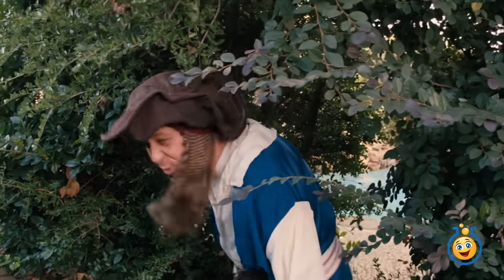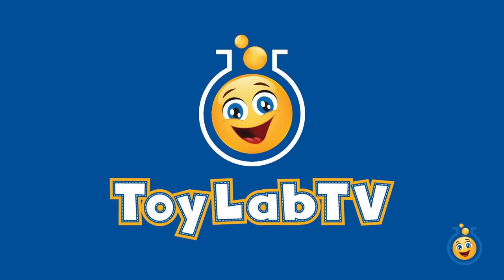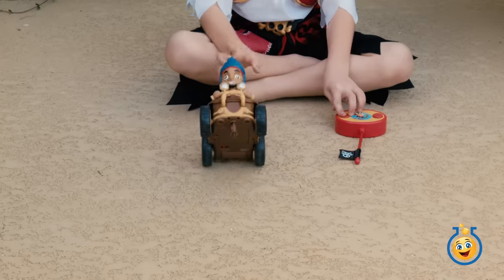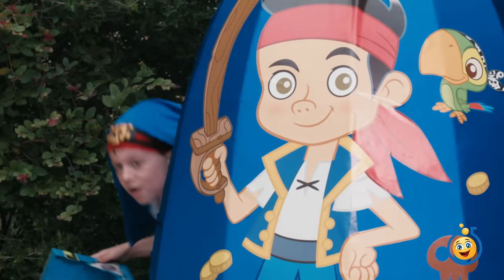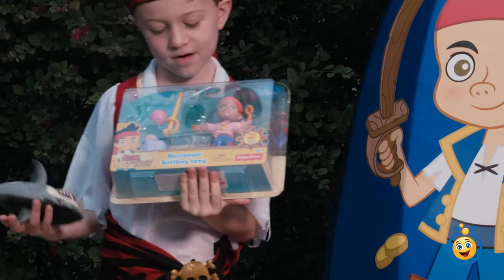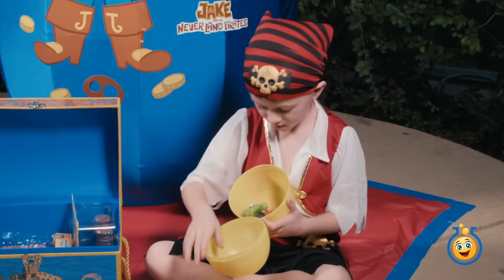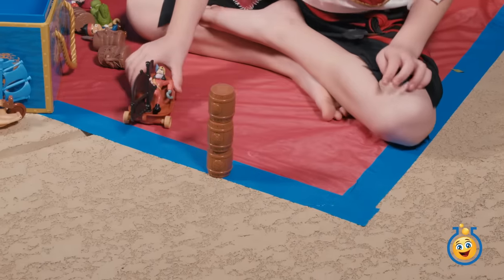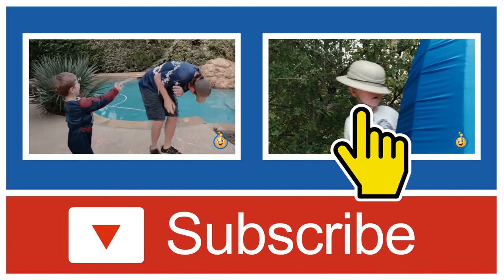Giant Egg Surprise Opening! Jake and the Neverland Toys & Animal Planet Sharks Kids Video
This huge Pirate Surprise Egg is one of the biggest Surprise Egg unboxing videos we've had on ToyLabTV! We open all of these toys after Aaron and LB have a Silly String face-off while searching for the treasure chest.